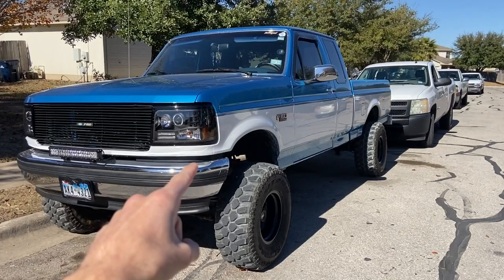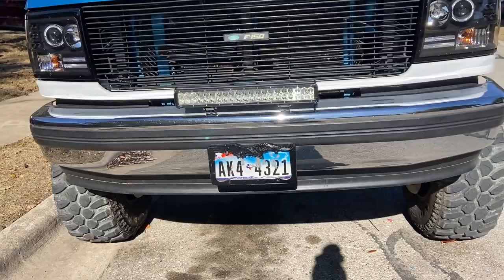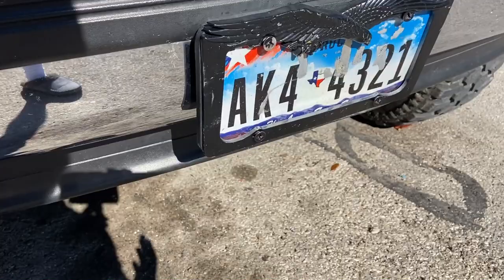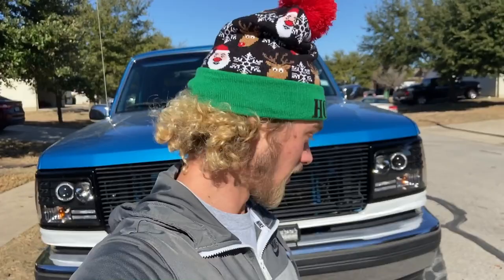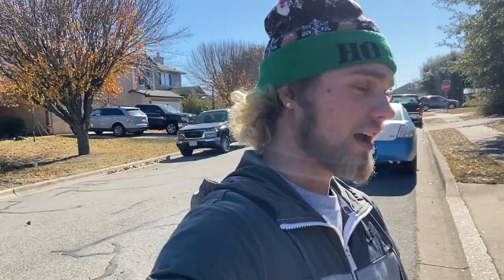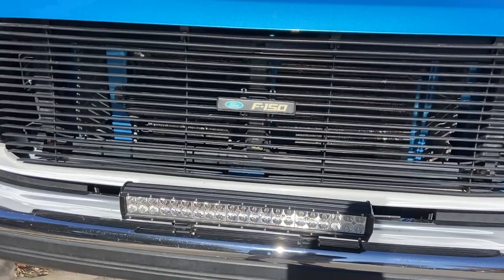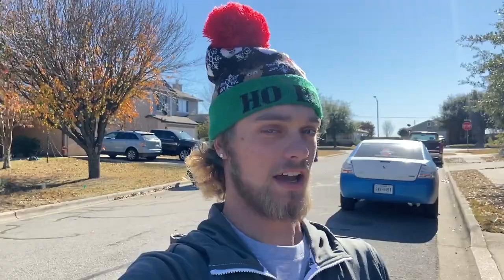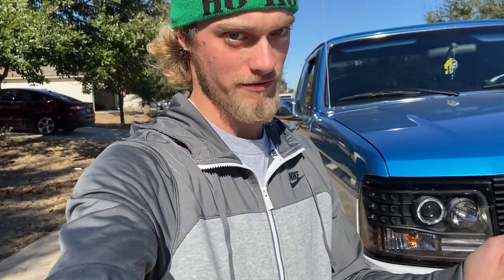Truck Mods for Under $100